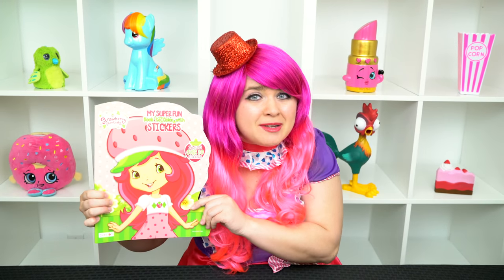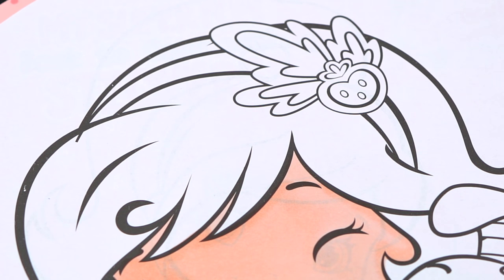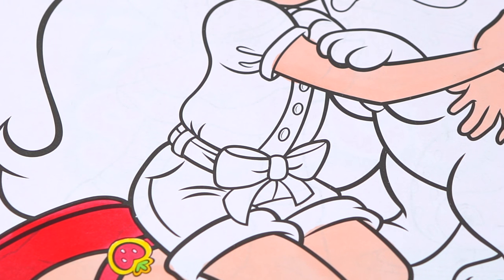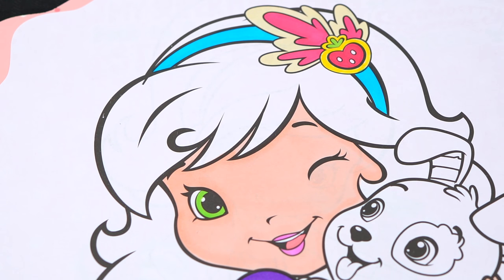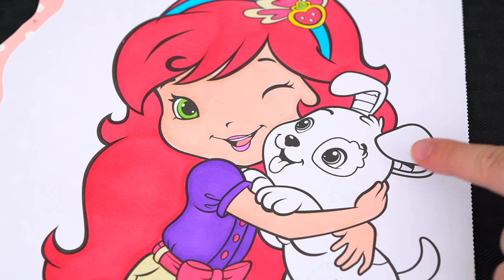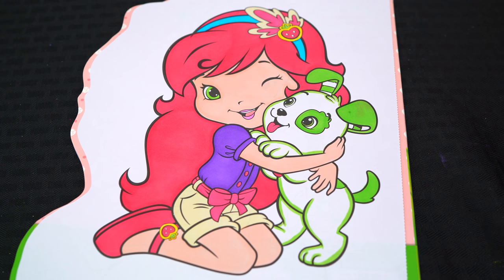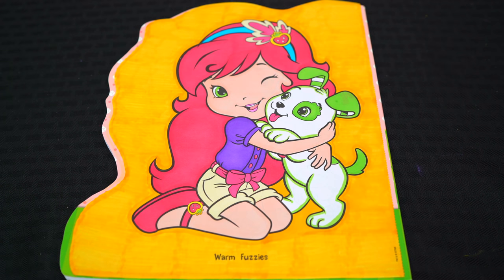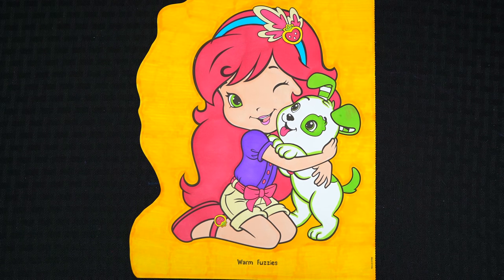Coloring Strawberry Shortcake & Pupcake Dog Coloring Page Prismacolor Markers | KiMMi THE CLOWN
Join in on the fun as Kimmi The Clown colors in her Strawberry Shortcake Coloring & Activity Book!  This adorable book comes with so many different pages to color!  Watch me color a picture of Strawberry Shortcake and Pupcake using Prismacolor colored paint markers!  I had so much fun coloring in this adorable coloring book and watching my picture come to life!  Join me tomorrow for more fun videos! HAVE A FUN DAY!!! ☺️

The main characters of the show are Strawberry Shortcake, Lemon Meringue, Orange Blossom, Raspberry Torte, Plum Pudding, Blueberry Muffin, and Cherry Jam. Huckleberry Pie, who was reintroduced in the third season of Berry Bitty Adventures, also visits on occasion and Sweet and Sour Grapes, and Apple Dumpling who were introduced in the fourth season.